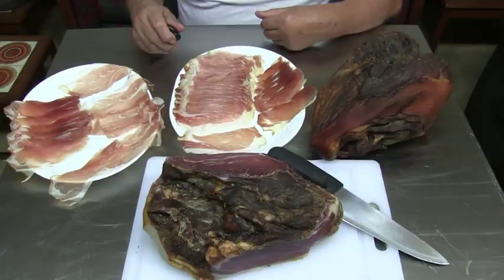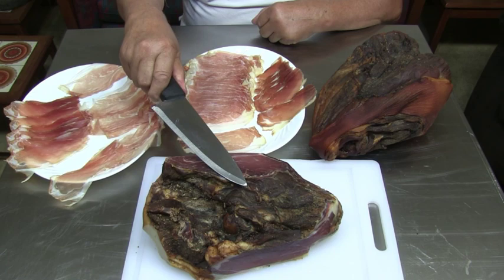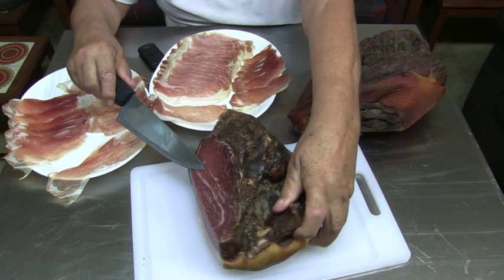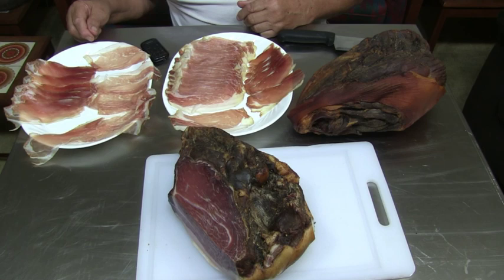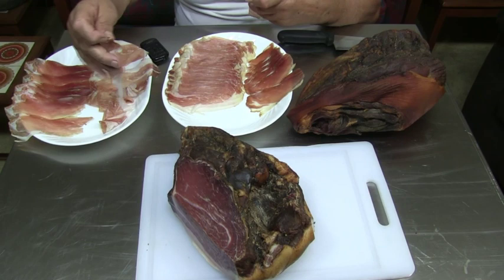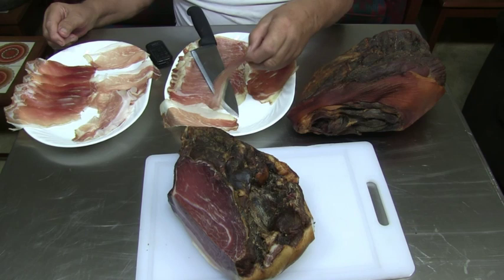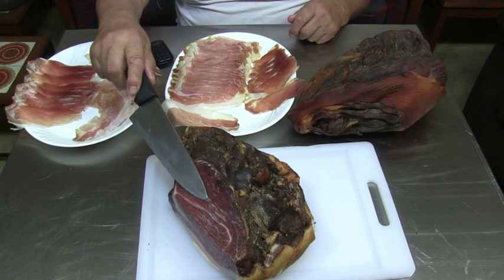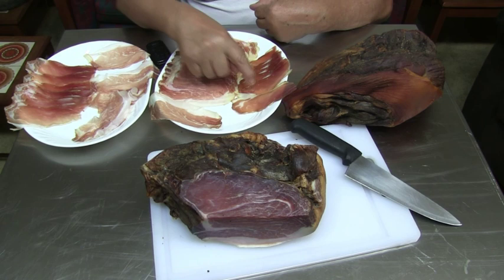#107 Bone-in ham. Knochenschinken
10 month old smoked ham